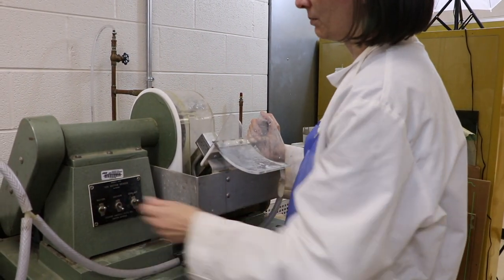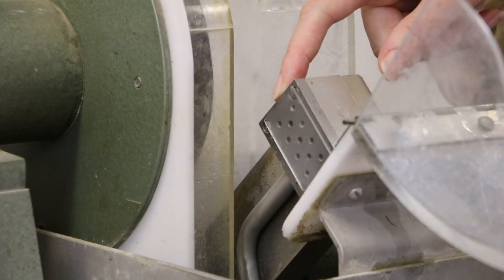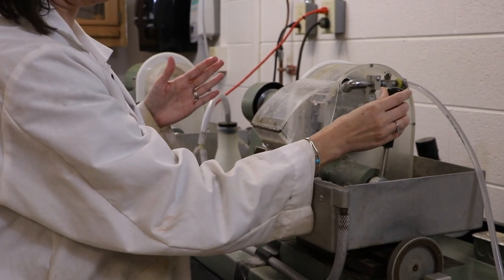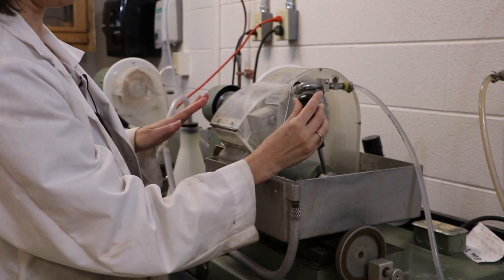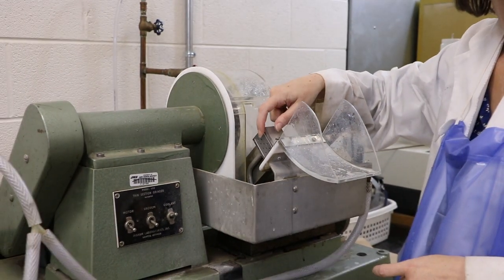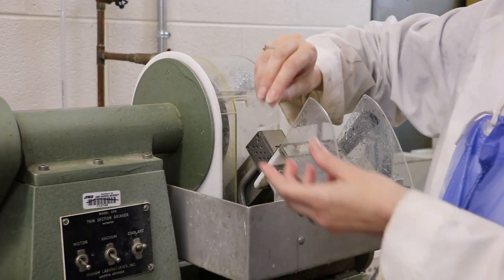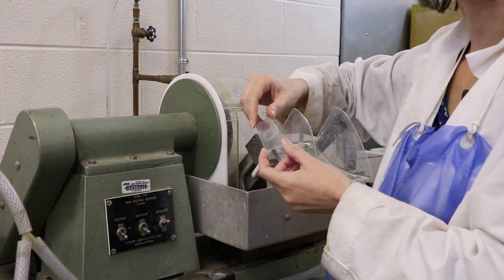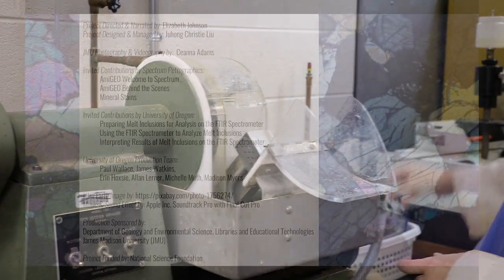Thin Sections: How To Frost Thin Section Slides